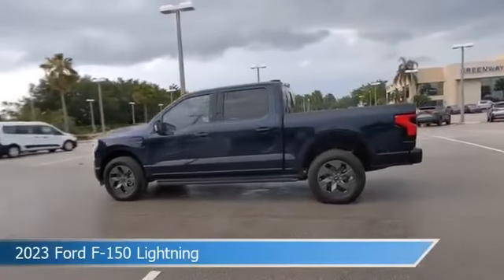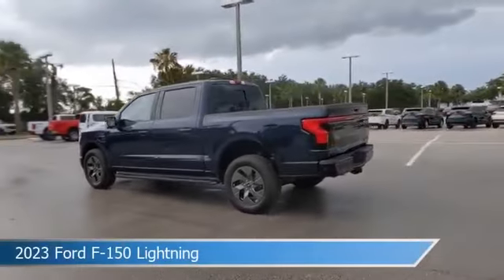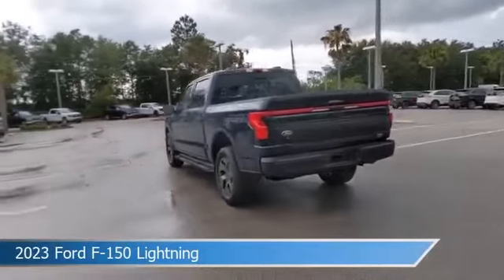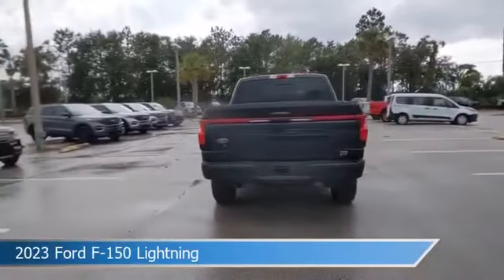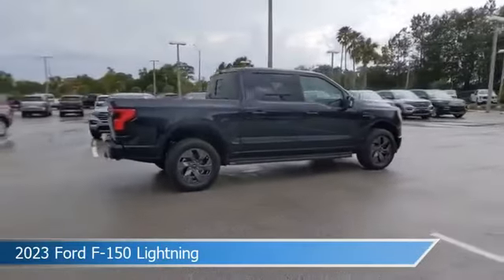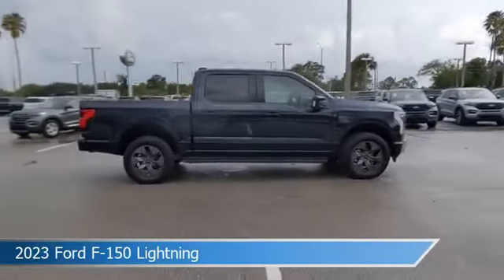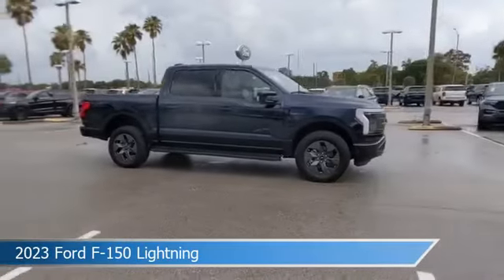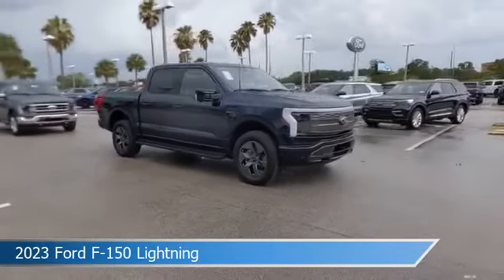2023 Ford F-150 Lightning TP785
2023 Ford F-150 Lightning TP785